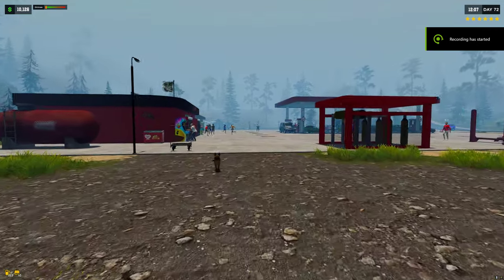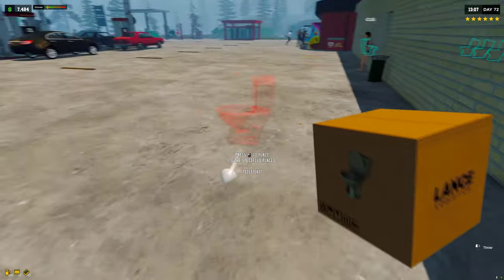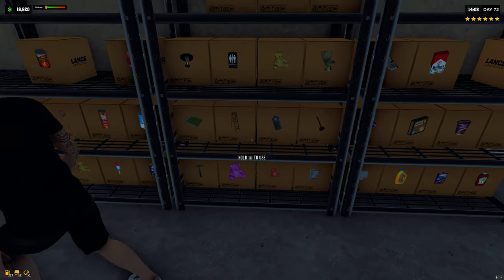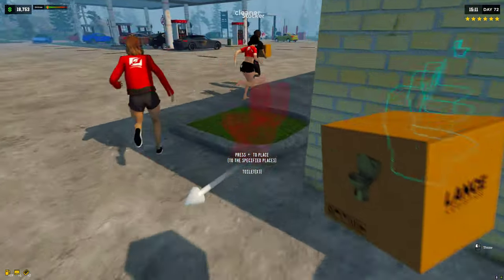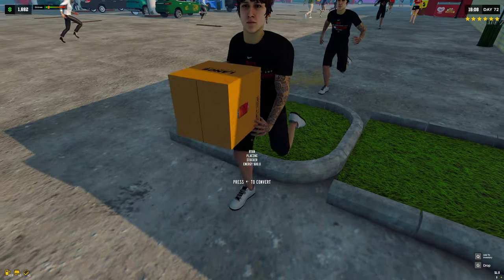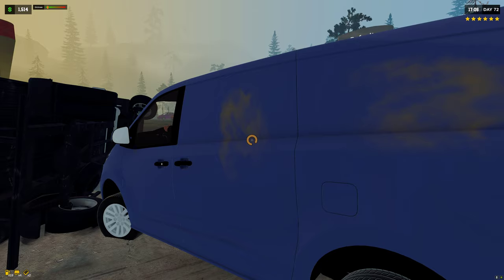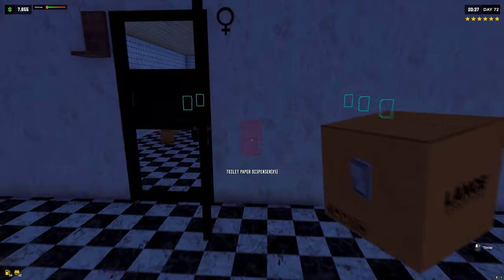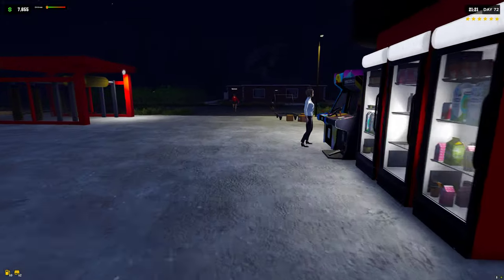We Got An Oil Rig And Maxed Out Our Bathroom Pumping Simulator 2 Part 8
So Excited To Play pumping simulator 2